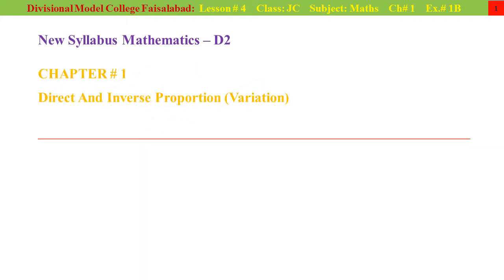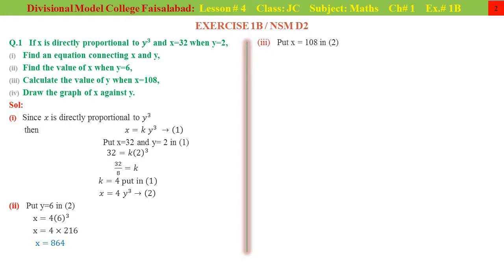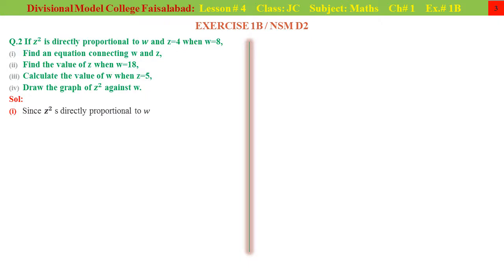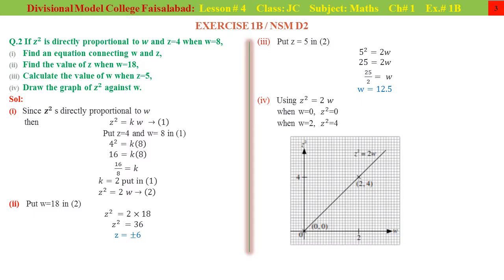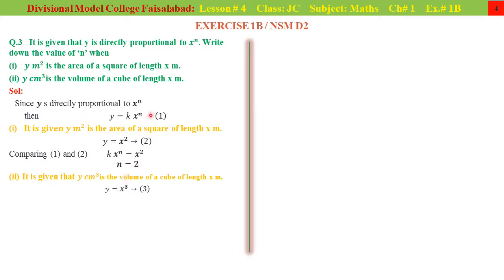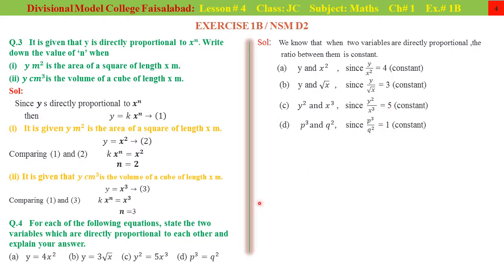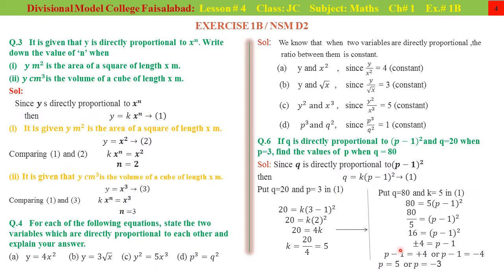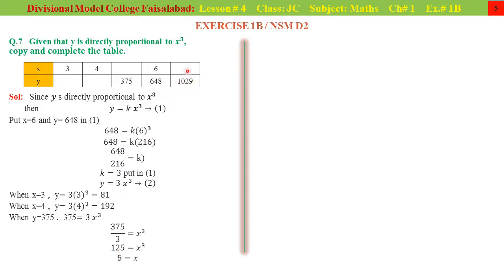Lesson # 4 Mathematics D2 JC Chapter 1 ,Ex 1B, by Zahid Hussain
this lesson is about direct proportion in which algebraic method id used to solve problems.